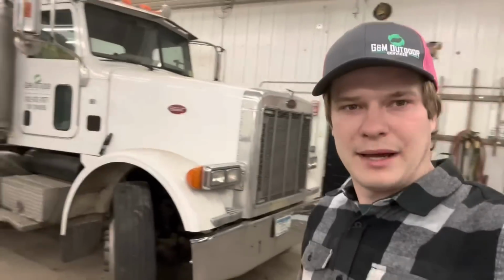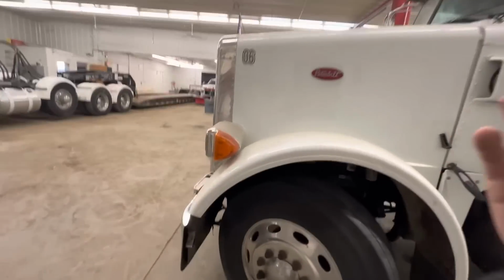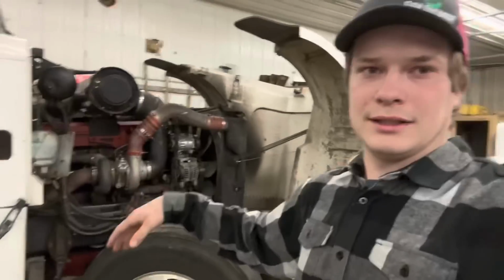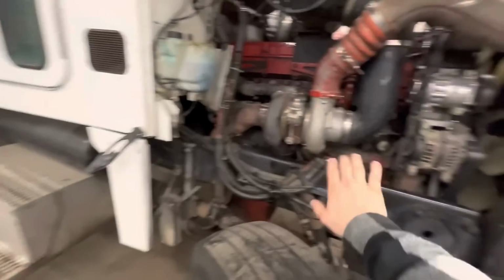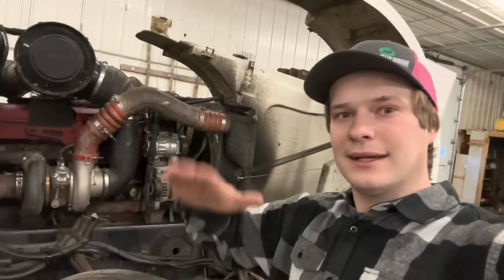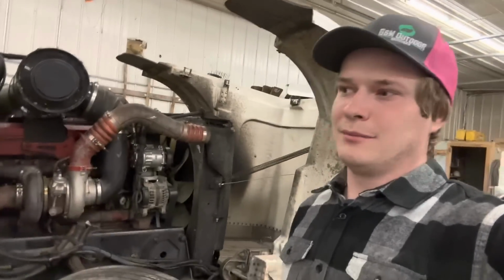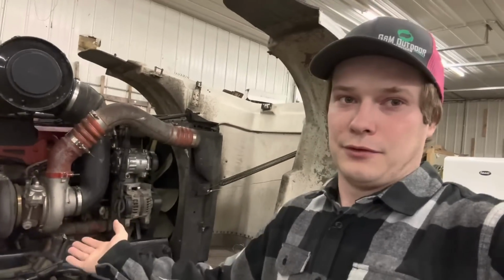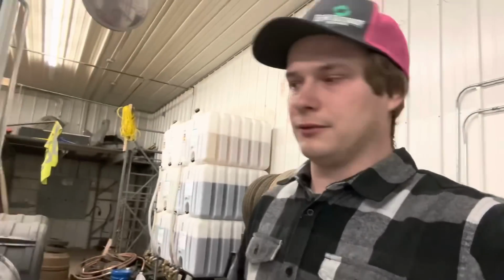HOW WE GOT STIFFED BY A TRUCK REPAIR SHOP!!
In today’s video, I explain a bad experience we had with a local truck repair shop when we had some work done on one of our Peterbilt tractors recently!